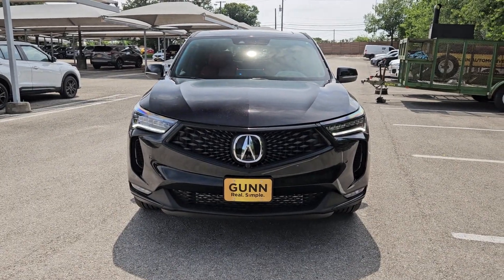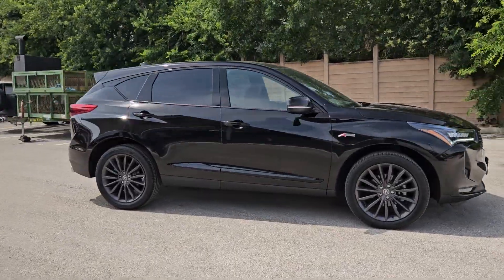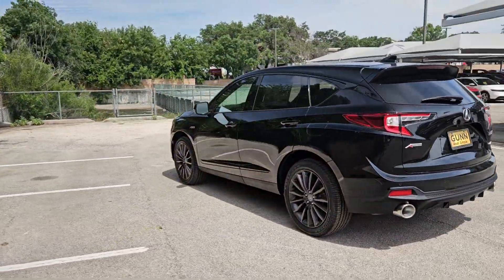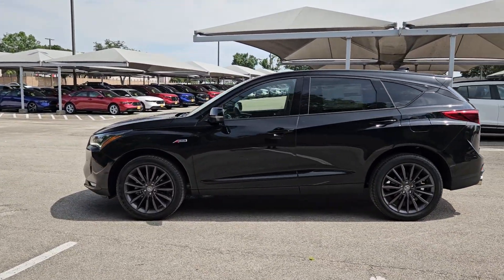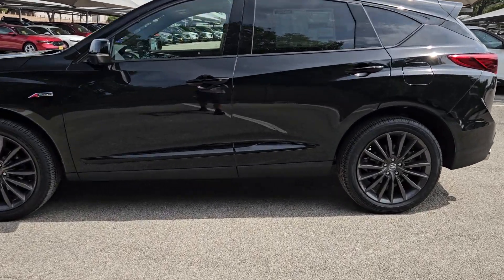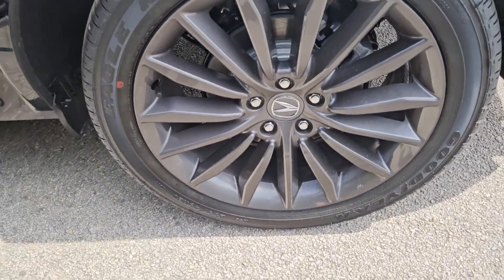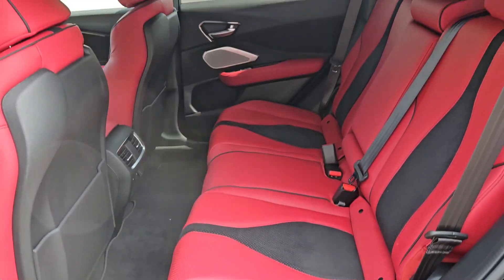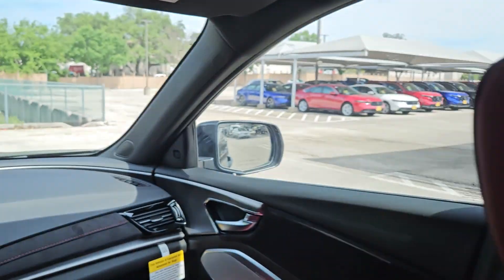2024 Acura RDX w/A-Spec Advance Package San Antonio, Austin, Houston, Dallas, Boerne TX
New 2024 Acura RDX w/A-Spec Advance Package available at gunnacura located in 11911 IH 10 West, San Antonio, TX, 78249.
Stock#: A24571 - VIN#: 5J8TC2H84RL025913

Here is a wonderful   2024  Acura RDX. Who says you can't have it all? The RDX delivers performance, luxury, handling, and comfort all in a crossover SUV. These are just some of the great options this vehicle comes with: Heated Steering Wheel
, Head-Up Display, Pre-Collision System, Intelligent Auto on/off High Beams, Panoramic Roof, Lane Departure Warning, Moonroof, Navigation System, All Wheel Drive, Keyless Entry. See for yourself how luxurious high-performance can be. Drive the RDX today!